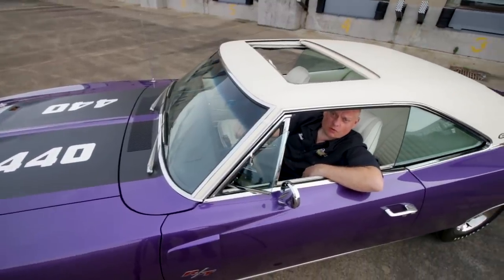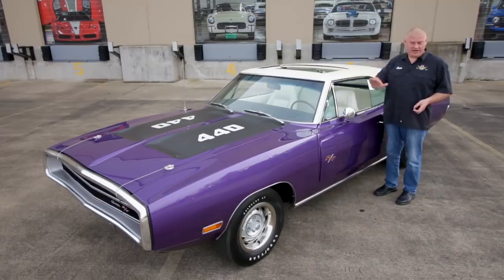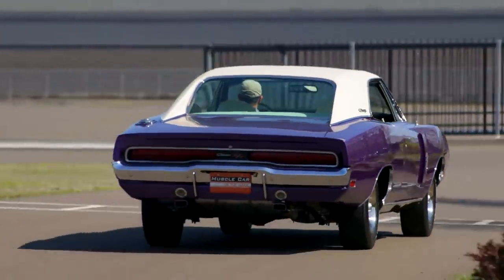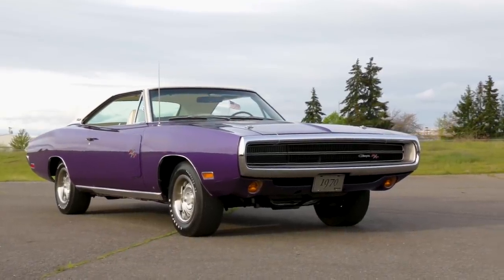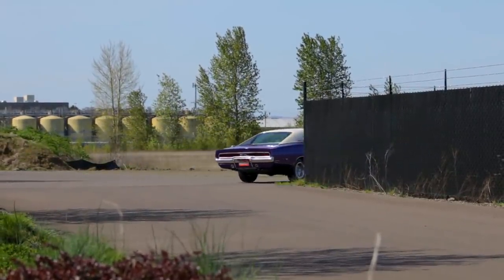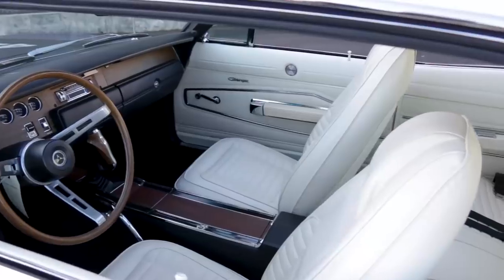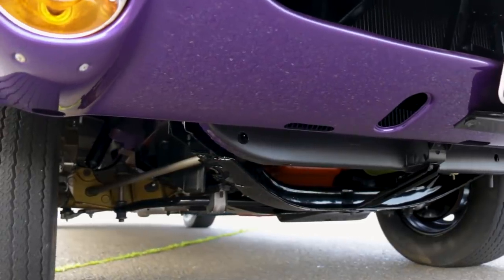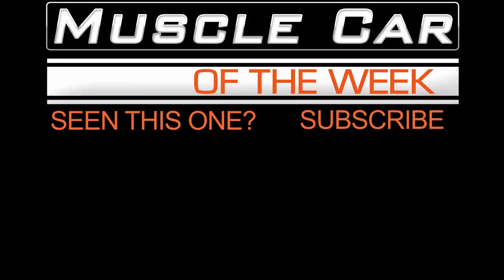1970 Dodge Charger 440 6-Pack Sunroof - Muscle Car Of The Week Video Episode 345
1970 Dodge Charger 440 6-Pack Sunroof - Muscle Car Of The Week Video Episode 345

This 1970 Dodge Charger features a 440 6-Pack under the hood, a 4-speed gearbox, and a factory installed sunroof!  The sunroof wasn’t actually installed on the assembly line when the car was built, as Dodge pulled cars from the line and sent them to subcontractor American Sunroof Corporation or ASC to do the installation of the sunroof, and then the car was returned to the plant for final assembly.  So it was an option you could order when buying your new Charger, and only 112 1970 Charger R/Ts were built this way.      Part of the reason for the low production was the cost… the big hole in the roof added $461.45 to the price of your new $3700.00 Charger, so it was quite a chunk of change to see the stars at night.   BUT, a convertible was never offered in this body style, so for those who liked to be closer to nature while burning rubber, this was the next best thing.

But this car is far more than just a sunroof oddity.    The whole thing is awesome, starting with the stunning Plum Crazy Purple and white color combination.     The vinyl top was mandatory with the sunroof cars, and we really dig the white over white interior.    The hood is partially blacked-out with the 440 call-out, and chrome pins keep it latched at high-speed.    1970 was the last year for this Charger platform that debuted in 1968, with the signature 1970 change being the chrome bumper surrounding a horizontally divided grille.   The tail light became a one-piece looking ordeal, but hey didn’t change much else on the car… after all, why would you mess with a nearly perfect shape?

Specs on the Charger R/T 440 Magnum include a 375 HP rating from the 10.1:1 compression, all iron big block V8.   These breathed through the 6-pack system of 3-2 barrel carbs, and a hydraulic lifter cam kept things fairly smooth while still developing 480 ft. lbs. of torque.    The driver was in control of the revs on this one through the 4-speed manual transmission topped with the always cool pistol grip shifter.   A 3.23:1 rear gear is a great compromise between off-the-line go and good highway cruising RPM.

The white interior featured leather seating surfaces on the high-backed bucket seats, and a cool full-length console framed out the 4-speed handle.  We also dig the steering wheel in this one.  The dash is stuffed with the Rally gauges, with a still-running 8000 RPM tic-toc-tach beside a 150 MPH speedo.   Note the 88,000 plus miles on this one… it was not a garage queen.   Fuel, temp, oil pressure, and alternator gauges are to the right, and heat and AM tunes round out the wood-grained dash.    The sunroof action happens with an overhead power button.

Charger R/T suspension was a bit tighter thanks to different shocks and torsion bar tuning, with front disc brakes, rally wheels, and raised-letter tires.    These cars had a great stance, and they handled the road with stability and comfort.   After all, that’s what the R/T package was all about.

1970 Dodge Charger 440 6-Pack Sunroof - Muscle Car Of The Week Video Episode 345